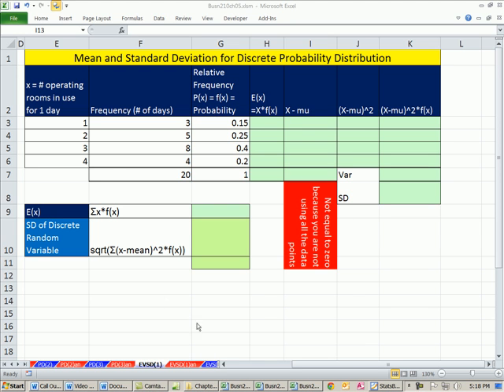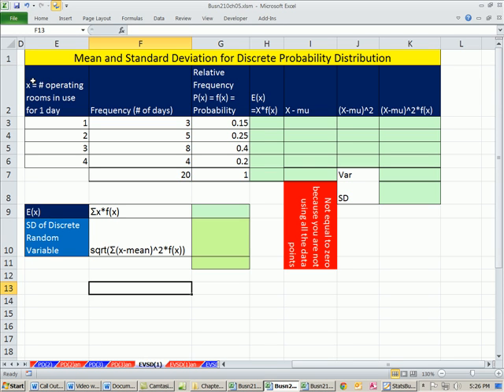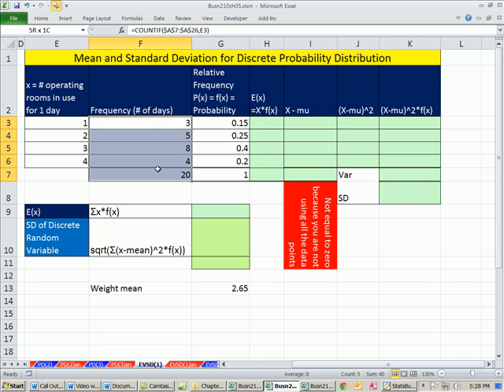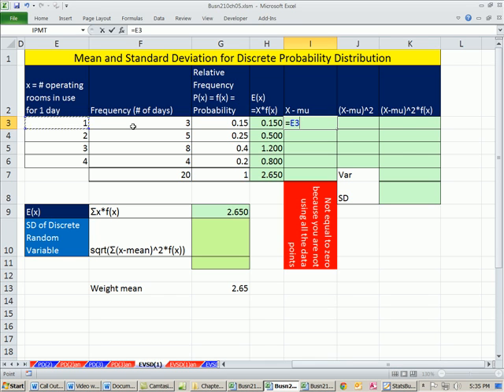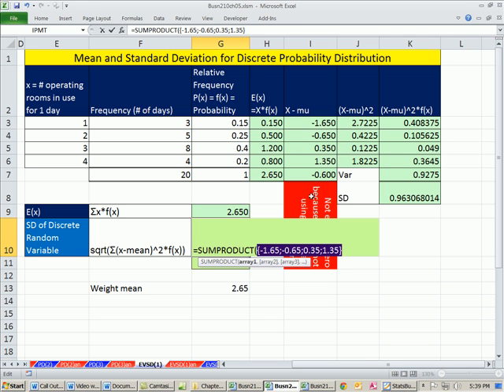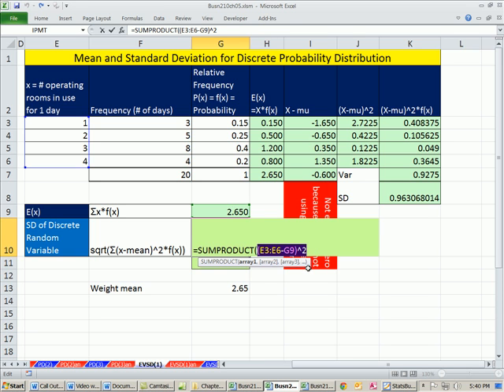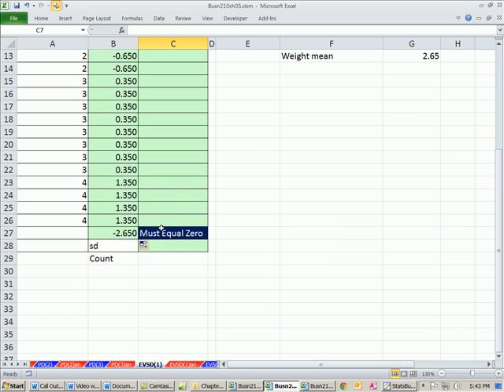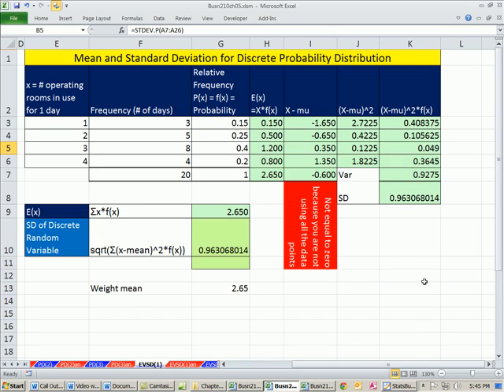Excel 2010 Statistics 47: Discrete Probability Mean & Standard Deviation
See the formulas for calculating Mean and Standard Deviation for a Discrete Probability Distribution. See it done long hand and then see it done with the SUMPRODUCT function.